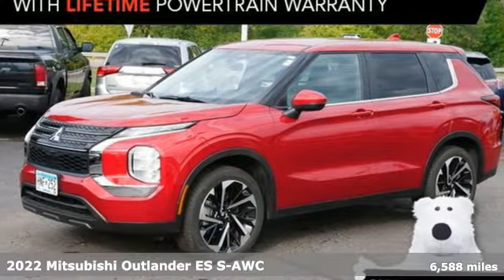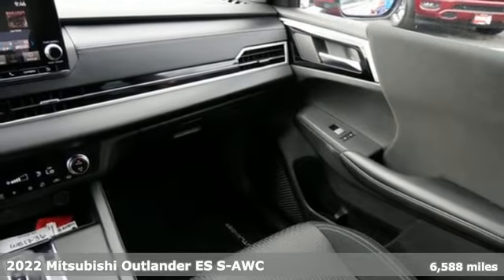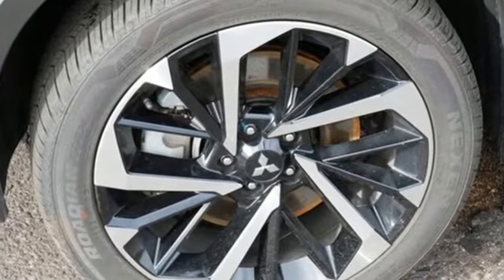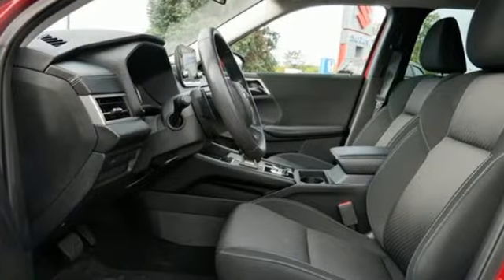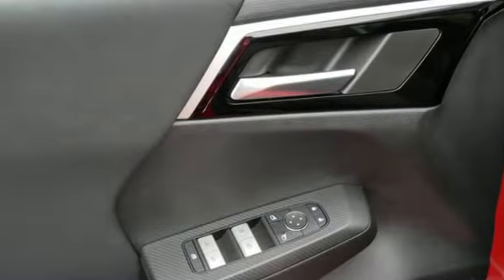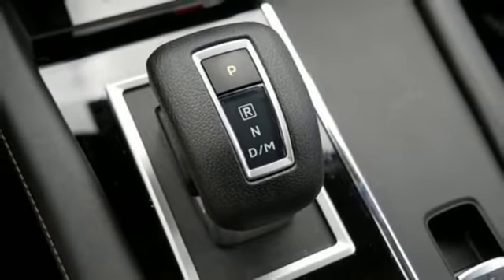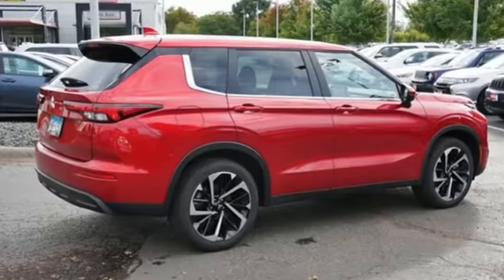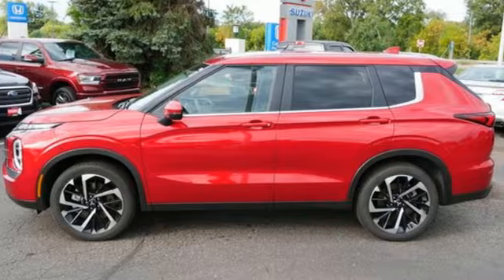Certified 2022 Mitsubishi Outlander Saint Paul White-Bear-Lake, MN WB1736L - SOLD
Year: 2022
Make: Mitsubishi
Model: Outlander
Trim: ES
Engine: 4 Cylinder Engine
Transmission: CVT Transmission
Color: Red Diamond
Interior: Black
Mileage: 6588
Stock #: WB1736L
VIN: JA4J4TA88NZ043884
LIFETIME POWERTRAIN WARRANTY INCLUDED AT NO ADDITIONAL CHARGE. Thank you for your interest in this vehicle. It is available and for sale at White Bear Mitsubishi today!brbrCARFAX One-Owner.brbrRed Diamond 2022 Mitsubishi Outlander ES 4WDbrbr6 Speakers, Air Conditioning, All Weather Floormats, All Weather Package, Android Auto & Apple CarPlay, Automatic temperature control, Black Side Sill Garnish Delete, Cargo Liner, Cargo Management System, Cargo Package, Carpeted Floor Mats & Portfolio, Center Console Tray Mat, ES Convenience Package, Luggage Scuff Plate, Mitsubishi Connect w/Safeguard & Remote Services, Power windows, Radio: AM/FM 8.0 Smartphone Link Display Audio, Remote keyless entry, Seat Back Net, Touch-Up Paint Pen, Welcome Package, Wheels: 20 x 8J Two-Tone Alloy.brbrThank you for considering this vehicle from White Bear Mitsubishi. Our 100% transparent sales process is stress-free and our customers love us.

Address:
3400 Highway 61 North